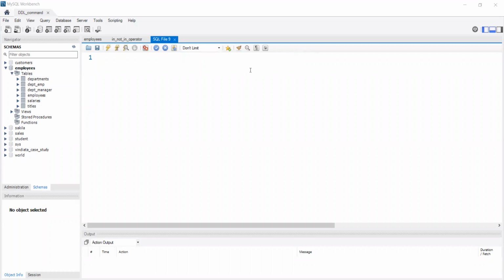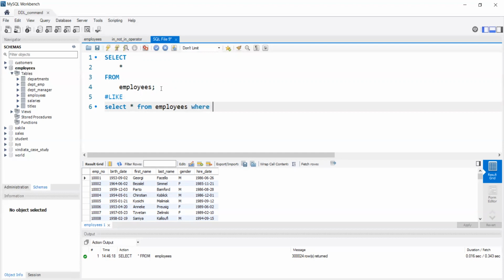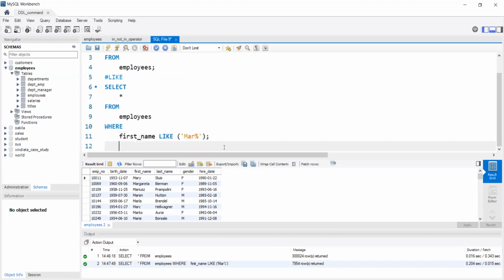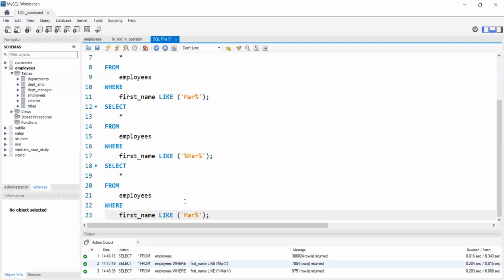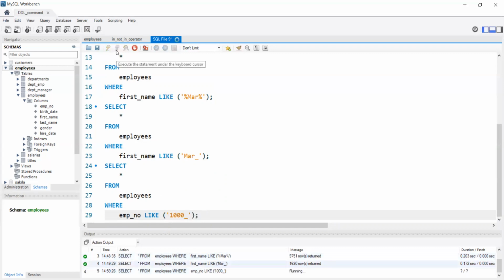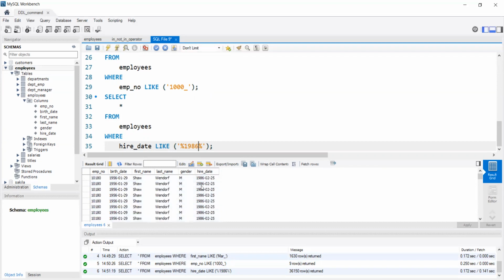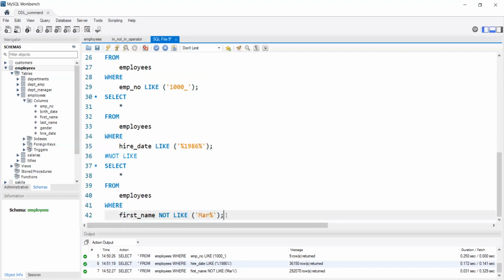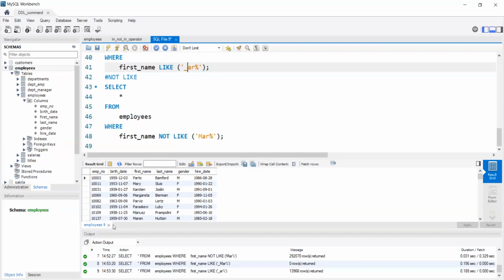SQL LIKE/NOT LIKE Operator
In this video, you will learn all about the LIKE/NOT LIKE Operator and its Practical Implementation in MySQL workbench.